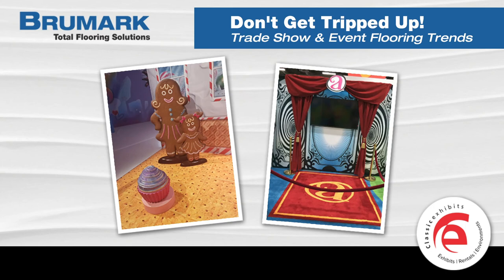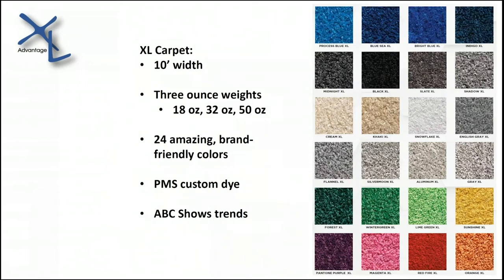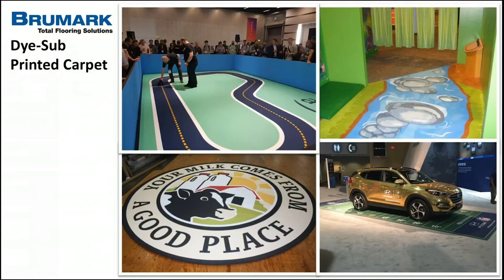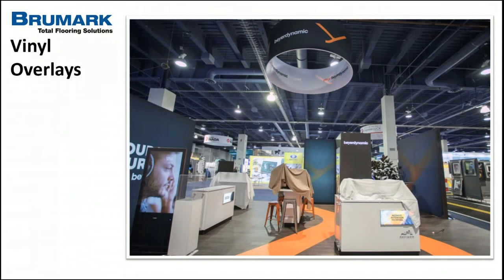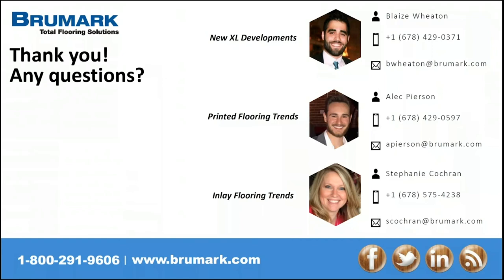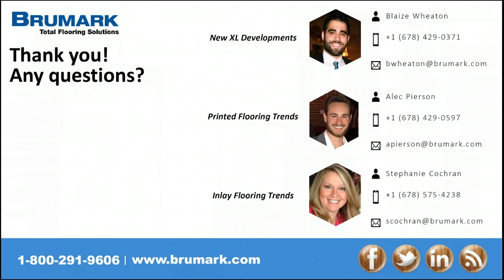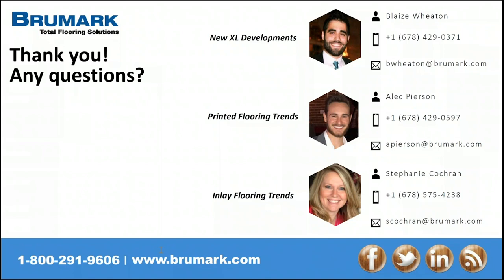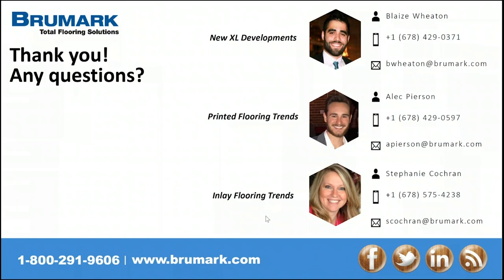Don't Get Tripped Up! | Trade Show and Event Flooring Trends from Brumark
Are you thinking outside the box when it comes to flooring solutions? There are so many customizable flooring solutions that it's never been easier to make your space a creative destination for attendees. In this video, Brumark shows you how to use multiple stock products or printable materials to create unique, lightweight designs in a wide variety of colors. Presented by Stephanie Cochran, Alec Pierson, and Blaize Wheaton.

The Sharpen Your Skills During the Lockdown | Classic Webinar Series

Since 1993, Classic Exhibits has been North America's leading builder of quality trade show exhibits for professional exhibitors. Browse through 1500 contemporary displays or request a custom design personalized to your trade show marketing goals.

Find success on the trade show floor with an exhibit that reflects your marketing message... at a price that will make your CFO giddy.